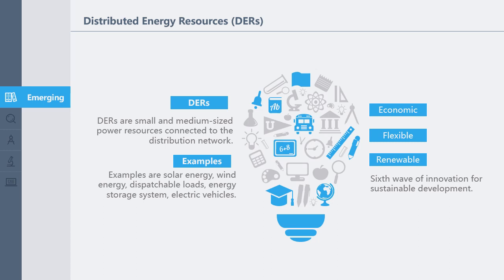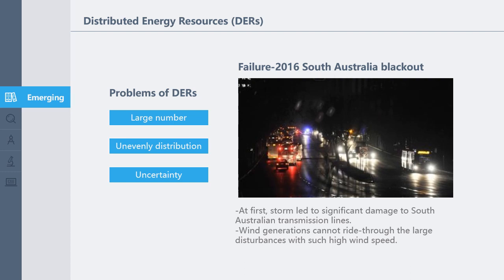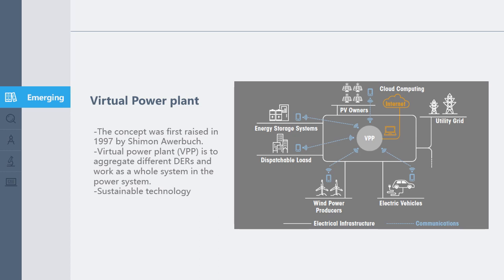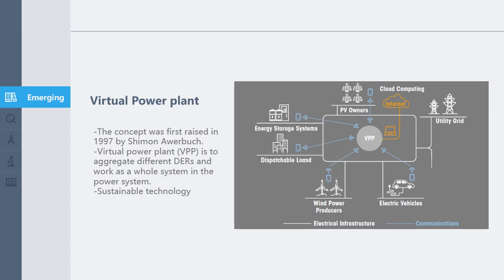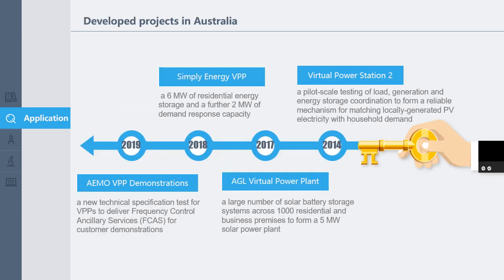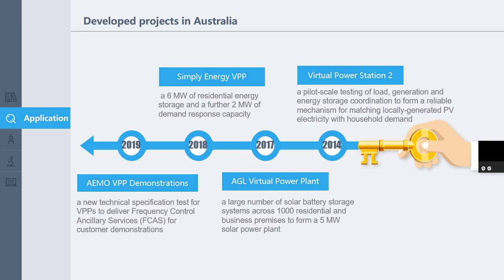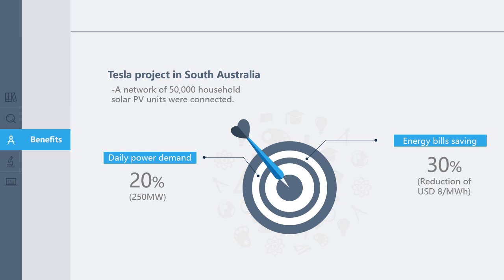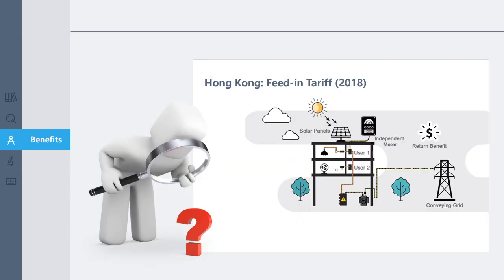ENG3004 Group 5 VPP Historical Dimension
The historical dimension of virtual power plant, presented by group 5: Challengers.